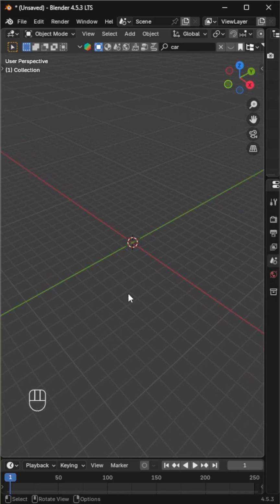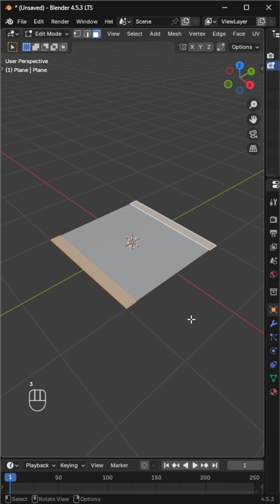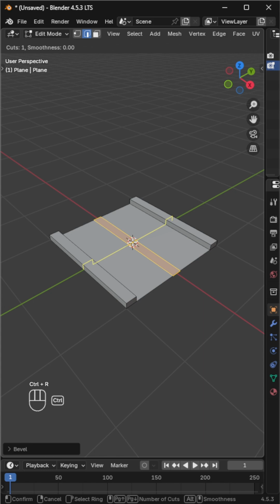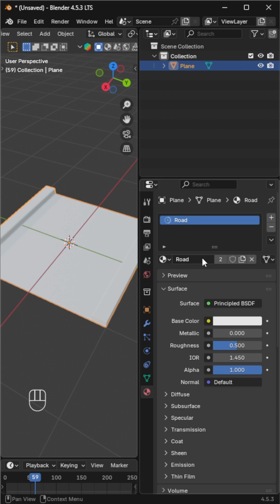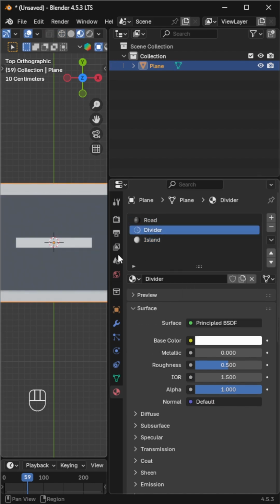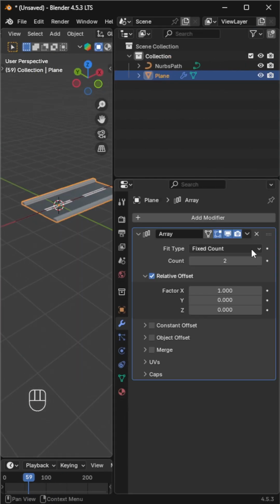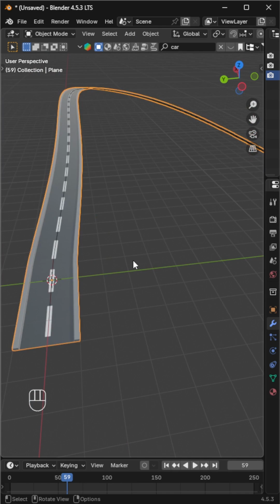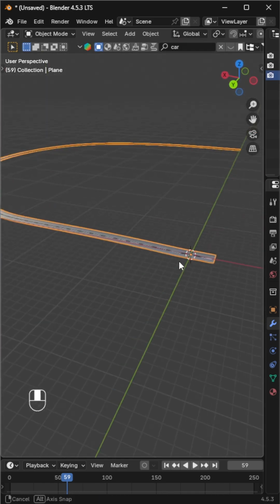Make a Road in Seconds Using Array + Curve | Blender Quick Tutorial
In this quick Blender tutorial, I’ll show you how to create a clean and flexible road setup using a single mesh piece, the Array modifier, and a Curve.
Perfect for environment artists, beginners, and anyone who wants fast and clean workflow tips!